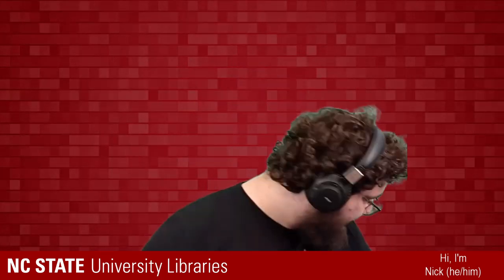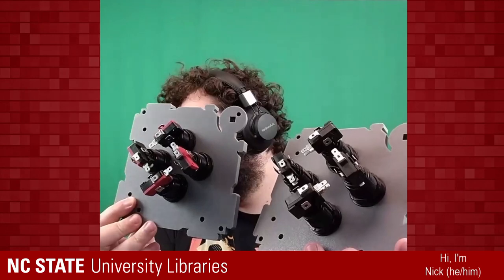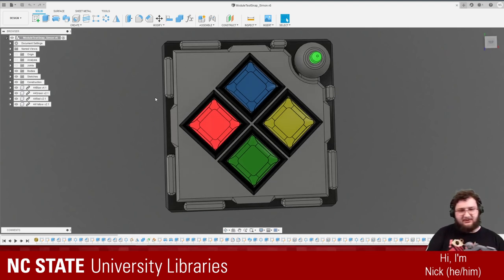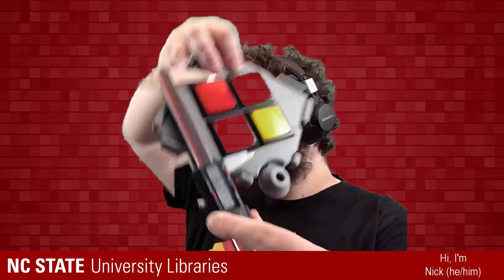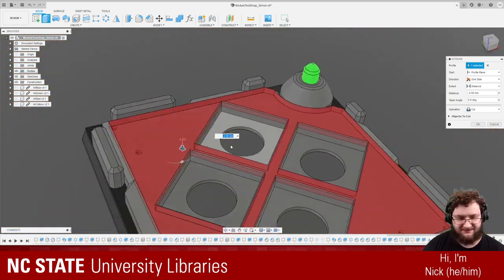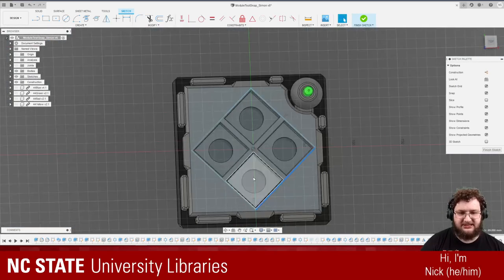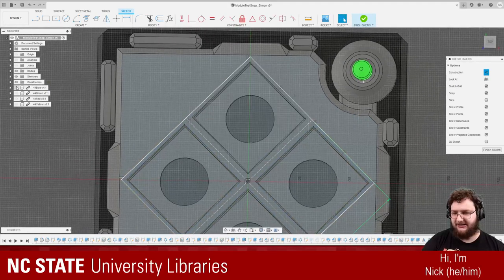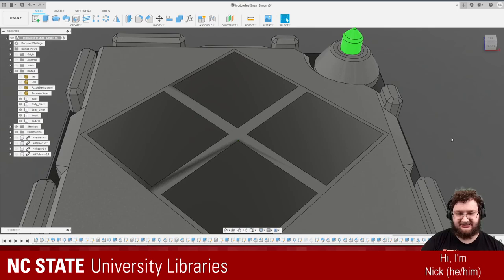Fusion 360 - Keep Talking and Nobody Explodes (part 3)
Nick (He/Him), one of our amazing Makerspace Student Technicians, works on one of his ongoing projects to realize a tangible version of the video game, Keep Talking and Nobody Explodes! He uses CAD Modeling software, Fusion 360, to create digital models that he plans to print out!